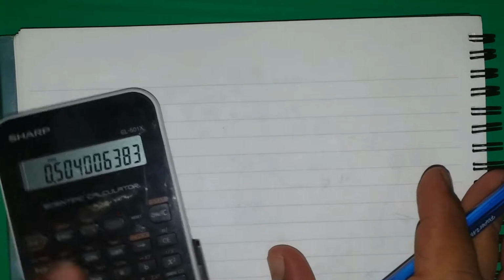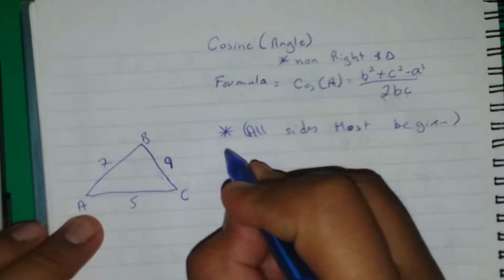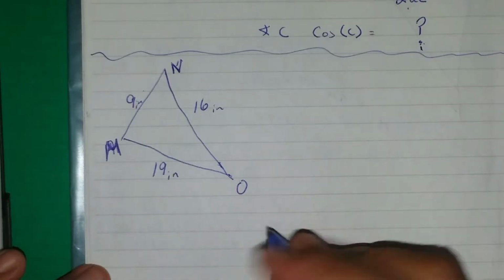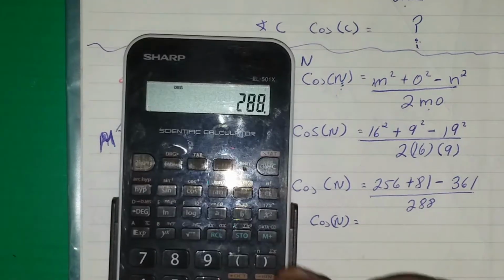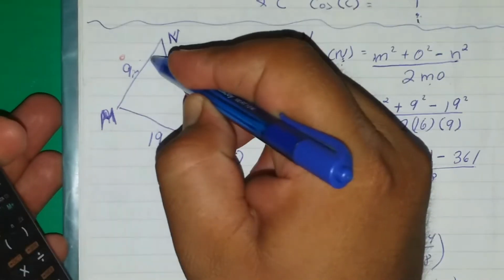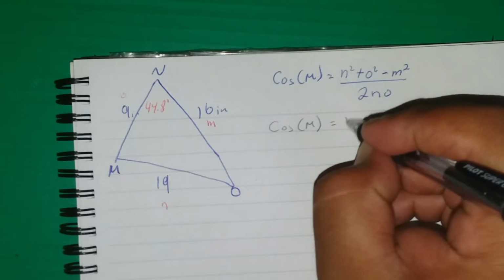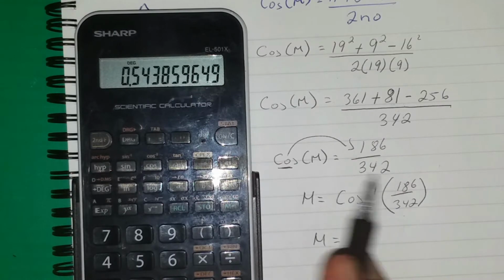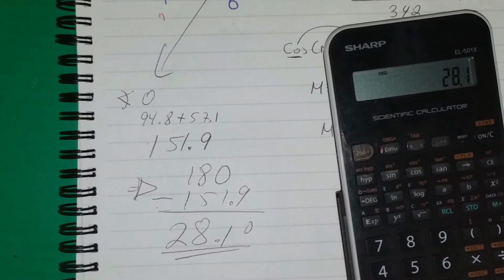cosine Rule (For an Angle)